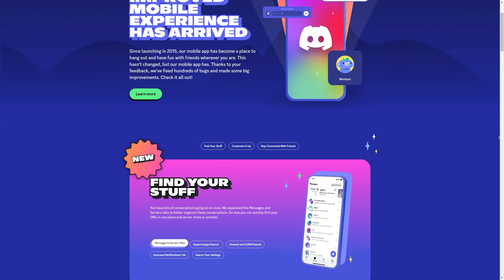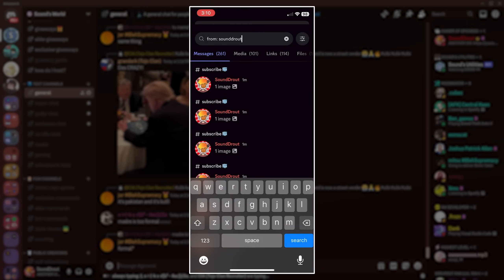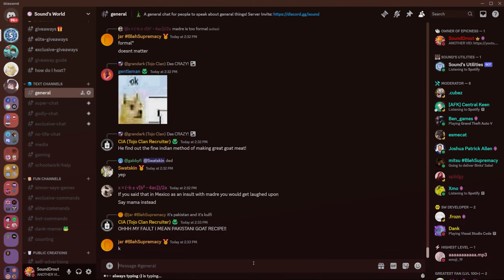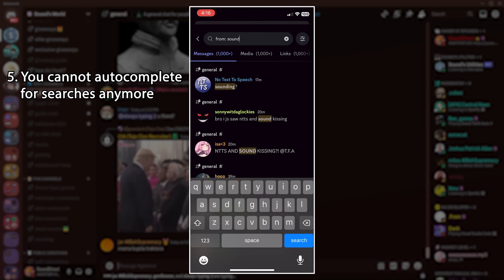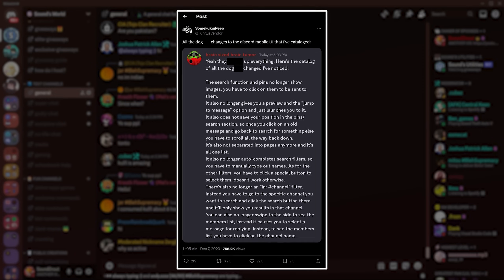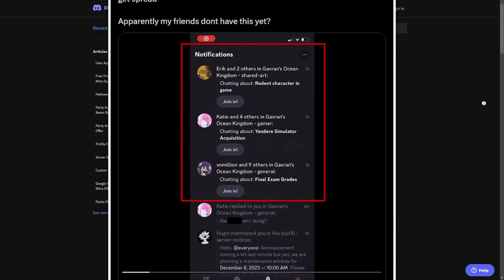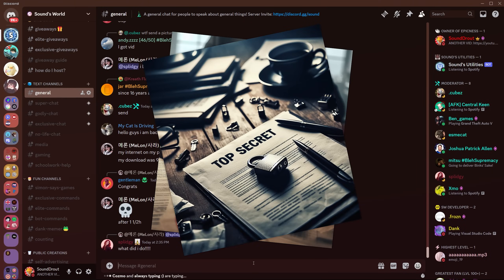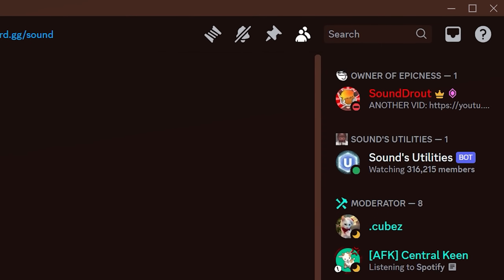Security Risks in Discord's New Mobile Layout (And Searching Issues...)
In this video I cover a couple of SERIOUS security risks that can be found in Discord's newest update, where they revamped the mobile layout. This update has not only been controversial, but also come with many potential flaws that could risk the security of their entire community. Also, I address some issues with the search function that I missed in my original video about the update.

Chapters:
00:00 - Intro
00:32 - Searching Issues
03:25 - Lag Issues
03:41 - Security Risk 1
04:47 - Security Risk 2
05:47 - Outro

PROGRAMS USED

• Adobe Premiere Pro as my Editing Software
• NVIDIA GeForce Shadowplay as my Screen Recorder

Have a good day, and be sure to like the video to show that you enjoy the content I'm making!